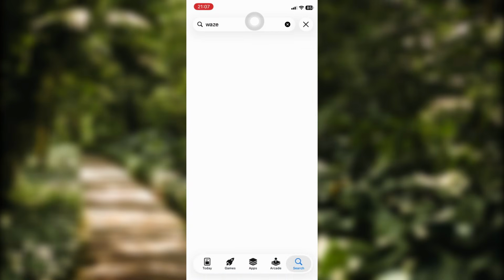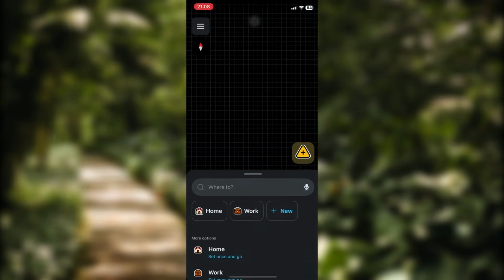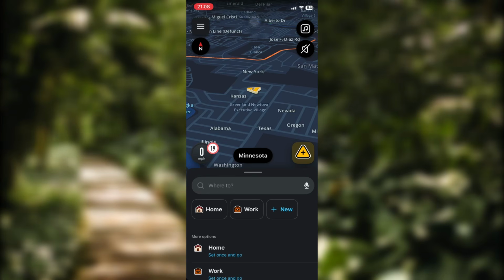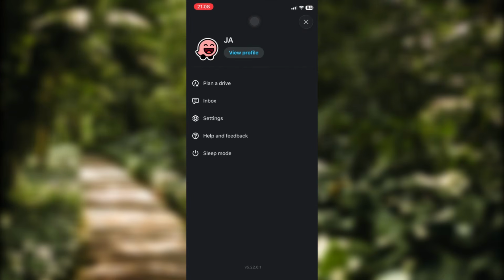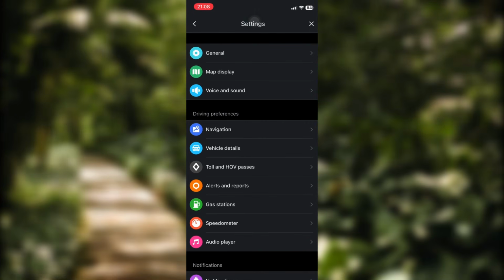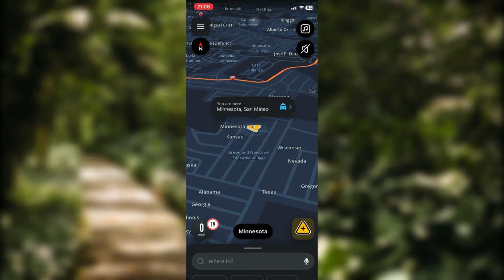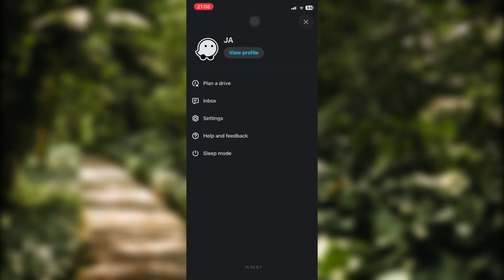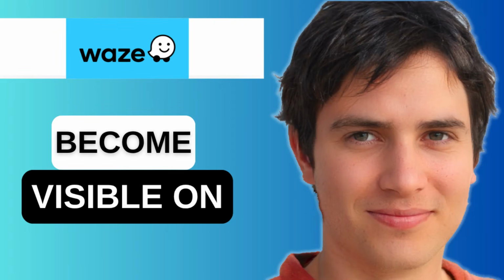How To Become Visible On Waze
In this video, you'll learn how to become visible on Waze in 2026 with this easy step-by-step guide.

We cover how to adjust your privacy settings, enable visibility, and appear on the Waze map while driving. Whether you're using Waze on Android or iPhone, this tutorial will show you where to find the visibility options and how to manage your profile settings.

This Waze tutorial also explains how Invisible Mode works, how to turn it off, and what happens when your profile is visible to other Waze users. Availability of visibility features may vary depending on your app version and account settings.

By the end of this guide, you'll know exactly how to become visible on Waze and customize your privacy preferences.